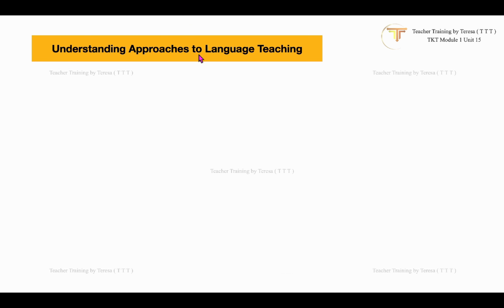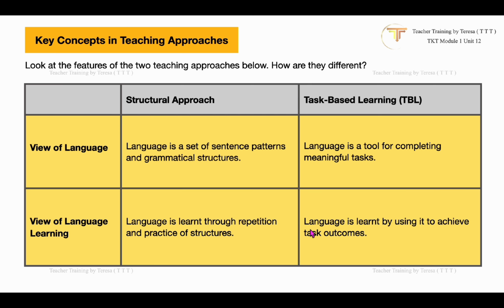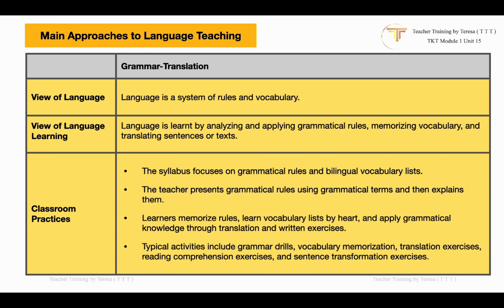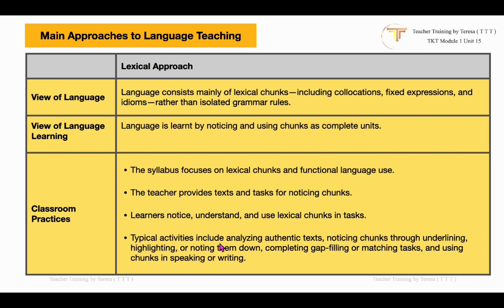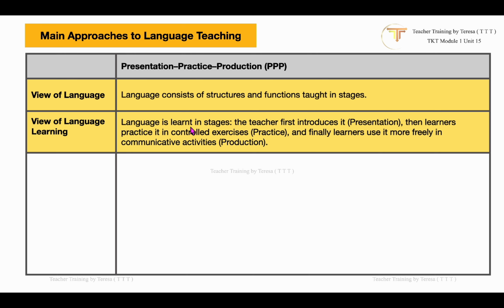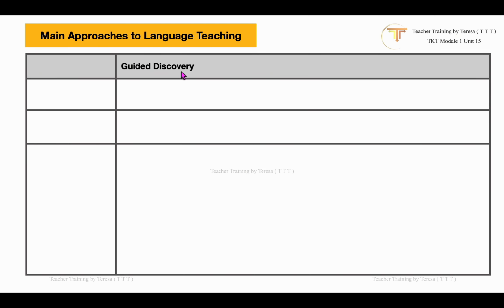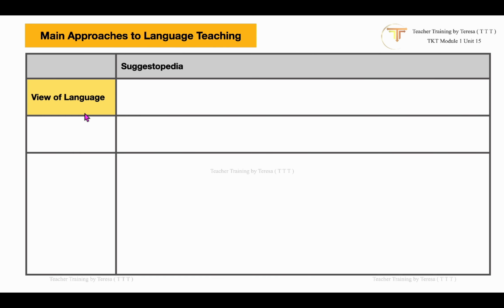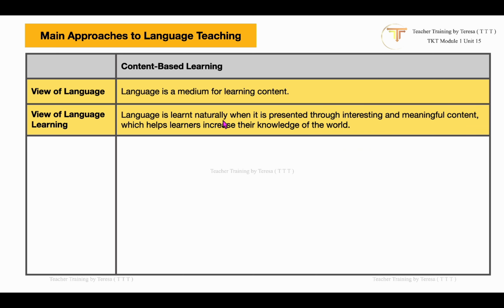TKT, Module 1, Unit 15: Approaches to Language Teaching (Complete Lesson )